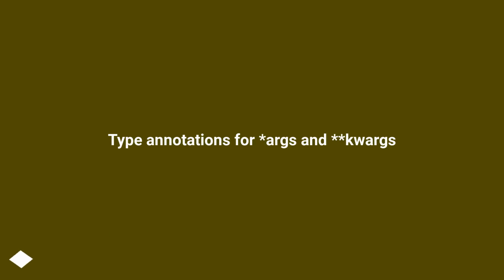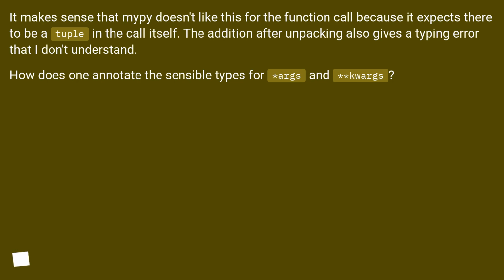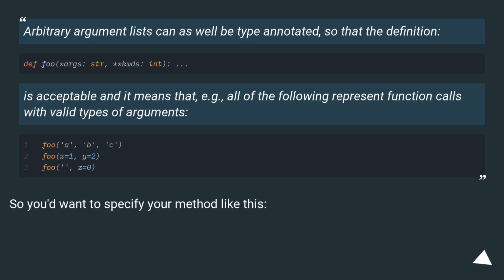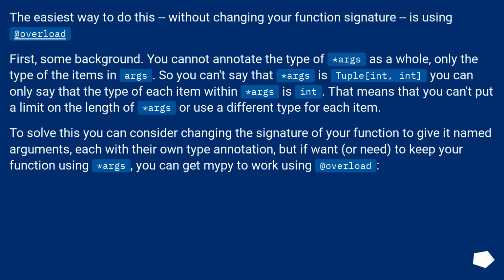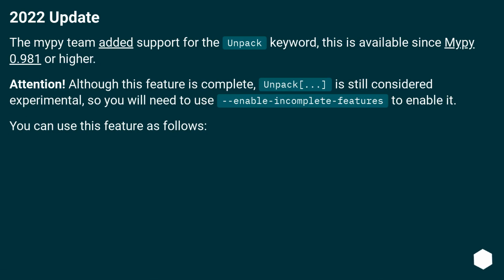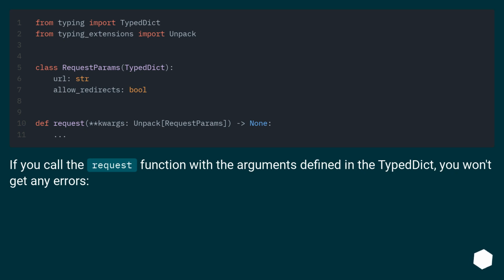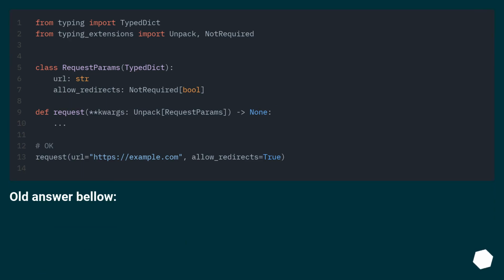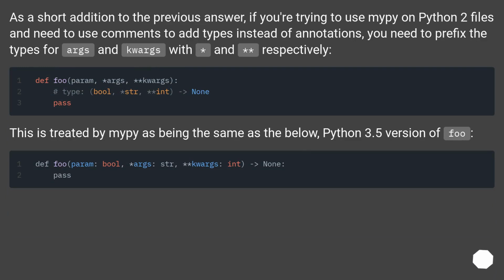Type annotations for *args and **kwargs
Chapters
00:00 Question
01:26 Accepted answer (Score 434)
02:46 Answer 2 (Score 53)
04:29 Answer 3 (Score 49)
06:50 Answer 4 (Score 28)
07:23 Thank you